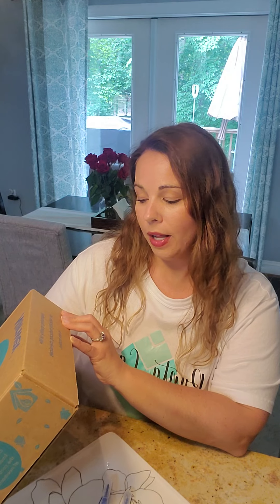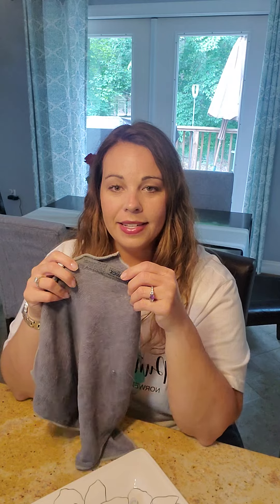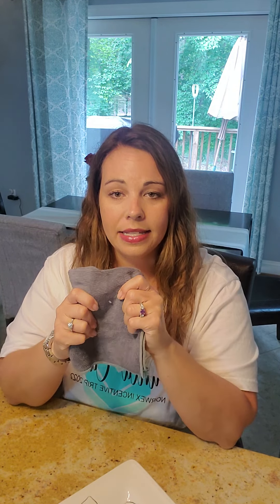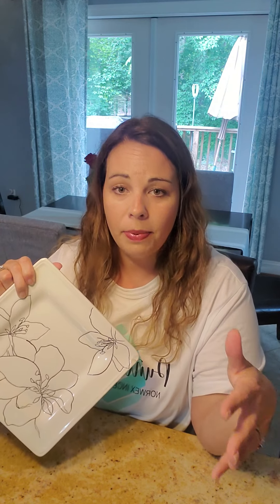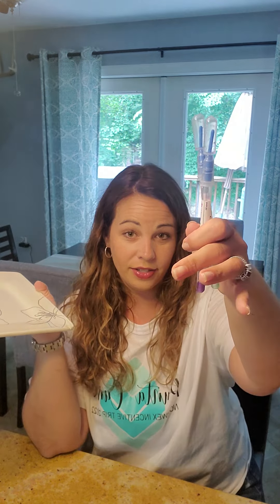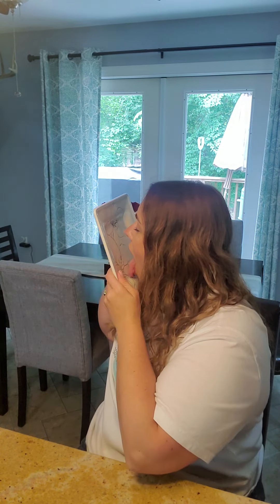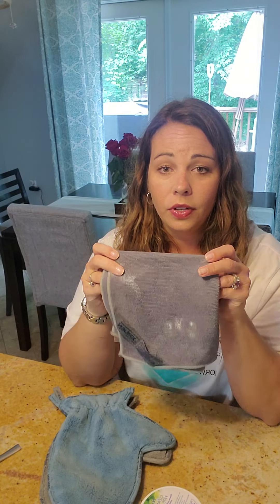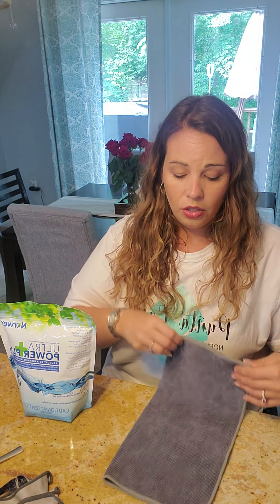Safe Haven 5 Demo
Replace over 80 chemicals in your home with this amazing package!

Our Safe Haven 5 Package includes the 5 CORE Norwex products for every home. It includes our 💙 elbow grease in a jar - The CLEANING PASTE, your choice of 💜 LAUNDRY DETERGENT, and the TOP 3 Microfiber CLEANING CLOTHS:
❤️ Enviro Cloth (Function: CLEAN EVERYTHING)
💜 Window Cloth (Function: POLISH & SHINE)
🧡 Dusting Mitt (Function: DUST)
This one package will clean about 90% of your home! No need to purchase consumable products like paper towels, sponges or chemical cleaners any longer. These replace them!